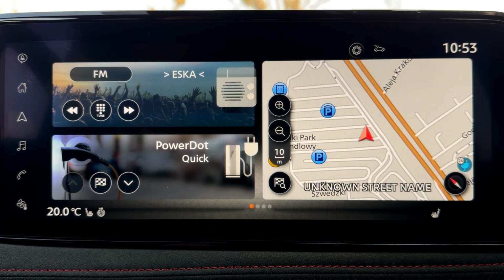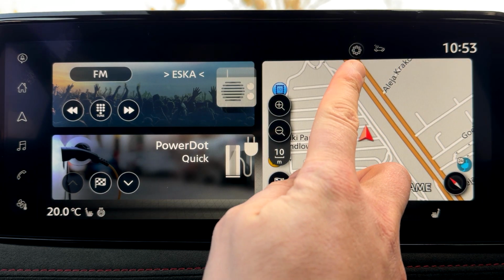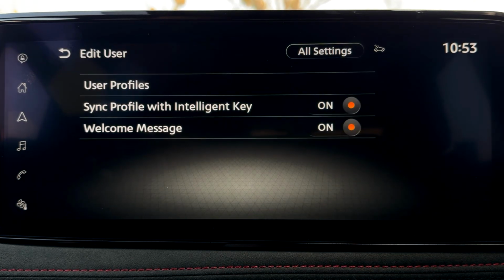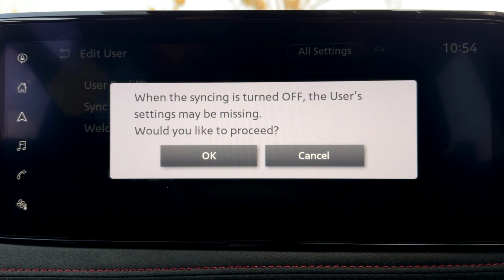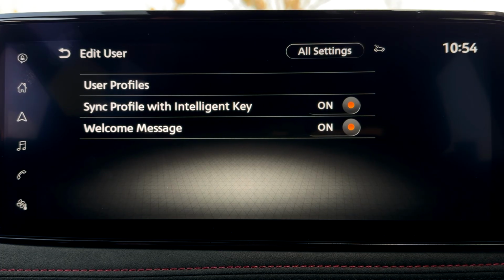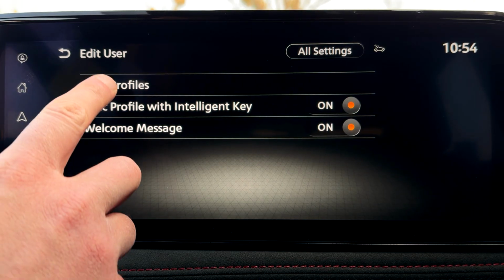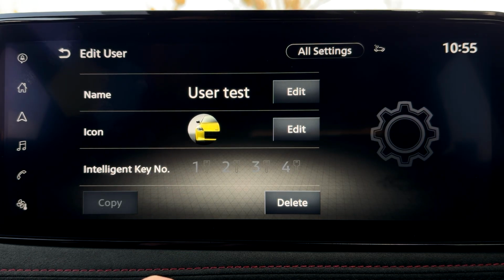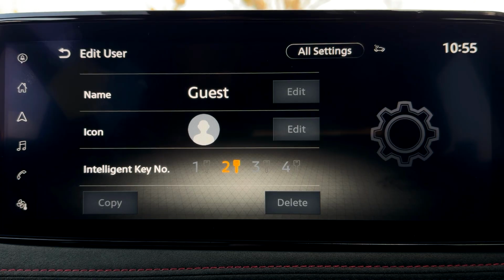Nissan Ariya Nismo – How to Turn On or Off Sync Profile with Intelligent Key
In this video I show step-by-step how to turn on and off the Sync Profile with the Intelligent Key on the Nissan Ariya Nismo. You will learn how to open the home screen, enter Settings, select Edit User and use the toggle to enable or disable Sync Profile with Intelligent Key. I also explain how the feature links a physical key fob to a user profile so the car automatically moves seats, mirrors and loads your preferences when you unlock the door. This walkthrough helps two drivers share one car and keeps your presets safe and convenient.

How to turn on Sync Profile with Intelligent Key on Nissan Ariya Nismo?
How to turn off Sync Profile with Intelligent Key on Nissan Ariya Nismo?
Where is the Sync Profile with Intelligent Key setting in Nissan Ariya Nismo?

0:00 Introduction and overview
0:10 Open the home screen and tap the gear icon (Settings)
0:26 Select Edit User from the settings list
0:42 Find and toggle Sync Profile with Intelligent Key on or off
1:00 Explanation: how the Intelligent Key links to your user profile
1:29 View the Intelligent Key number in the user profile
1:58 Final tips and wrap up